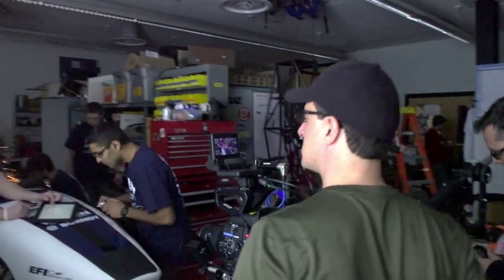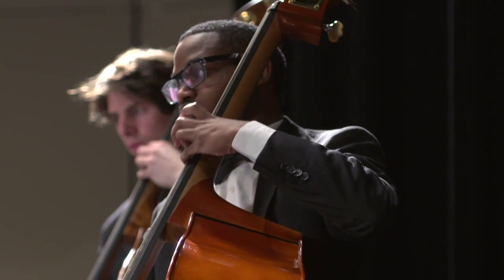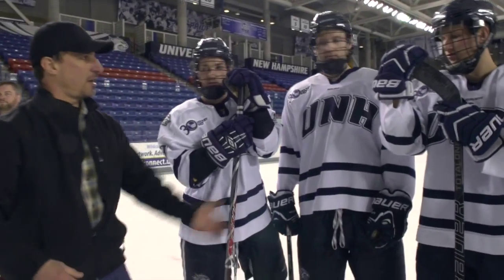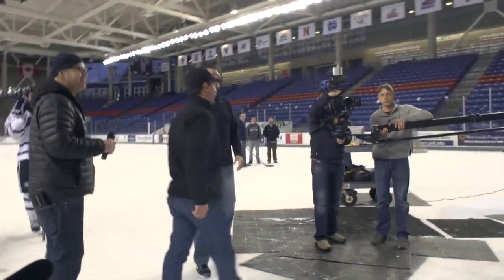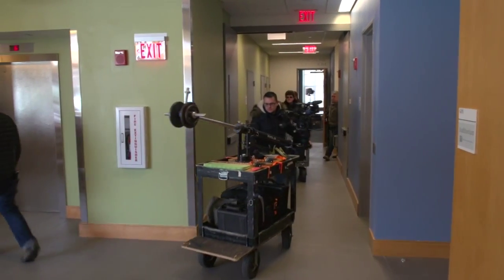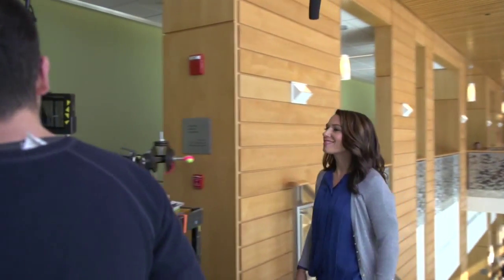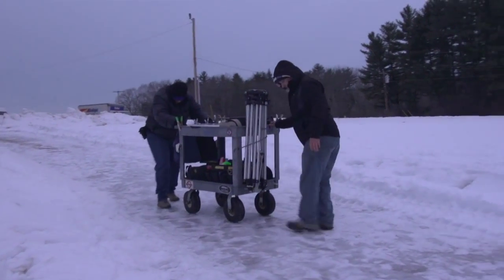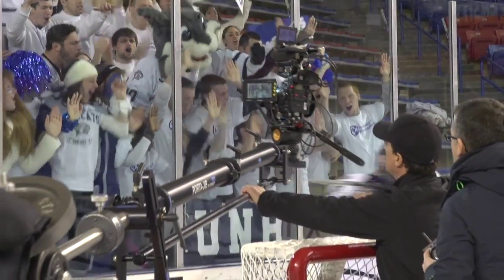Behind the Scenes of UNH "It's What You Do With It"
Get a behind the scenes look at the production of The University of New Hampshire's "It's What You Do With It".

Produced by Scott Ripley UNH Video Productions